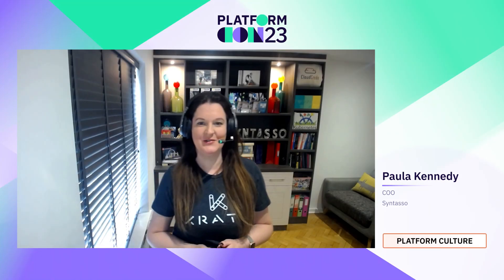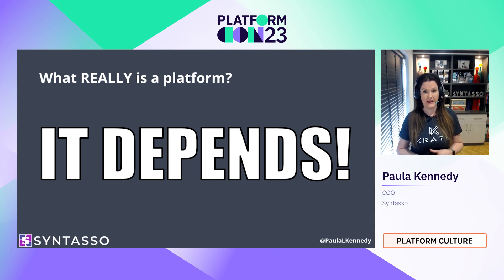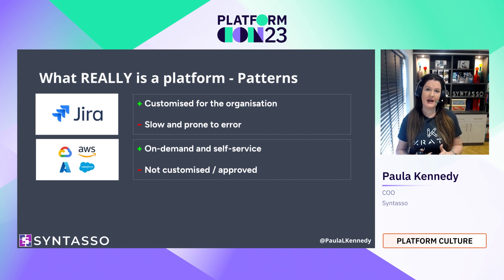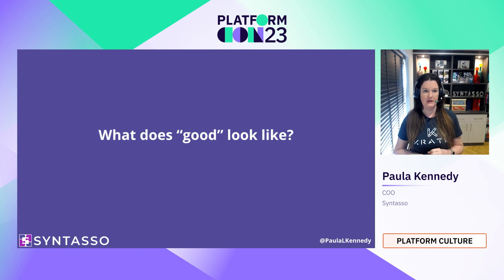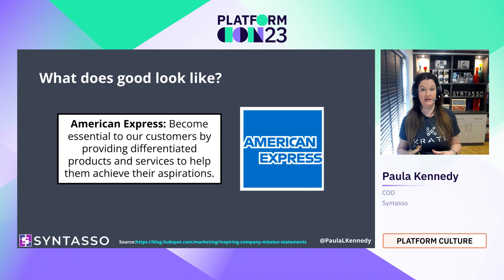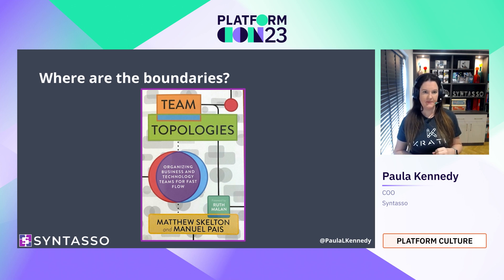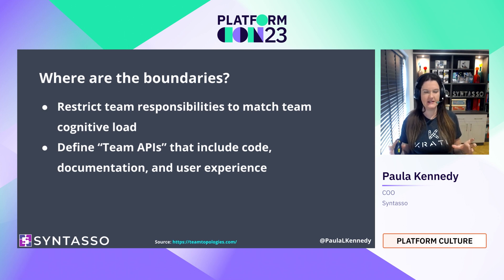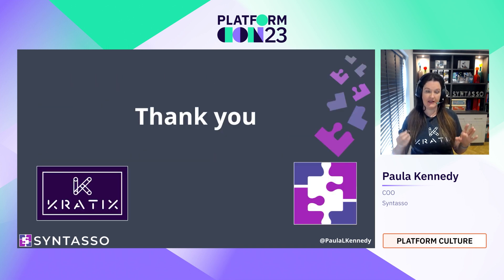From infrastructure to app deployment: Where does a platform start and end? | PlatformCon 2023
Platform engineering as a practice is growing in popularity but as with any new idea, confusion abounds. What exactly is a platform and where do the boundaries of responsibility lie? Should a platform be considered as a way for developers to provision the infrastructure they need or should it offer more? Must it be highly opinionated or instead allow teams to make any and all technology choices?

Whilst trying to avoid the classic answer of “it depends”, Paula will provide advice on how to consider these key platform engineering questions within the context of your organisation. She will share practices from the many Platform Teams that she has worked with and highlight examples of those highest-performing teams.

Within this talk, attendees will hear:
- A definition of a platform and suggestions on writing a platform mission statement specific to your organisation
- A review of the path to production that most teams face, and guidance on where collaboration and clearly defined contracts between teams can make that path easier to navigate
- An outline of the different approaches that organisations take around flexibility vs. consistency, and the pros and cons of each

Speaker: Paula Kennedy
COO, Syntasso